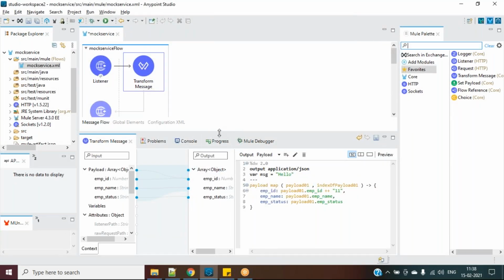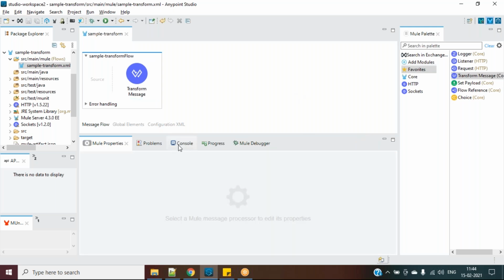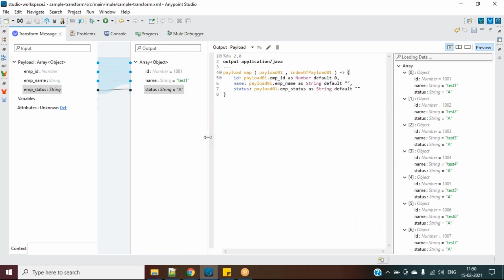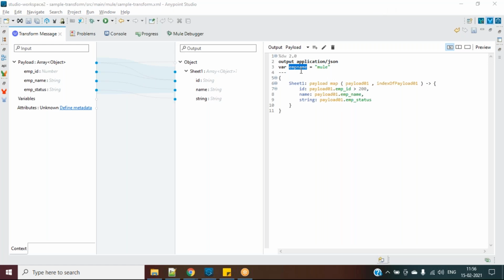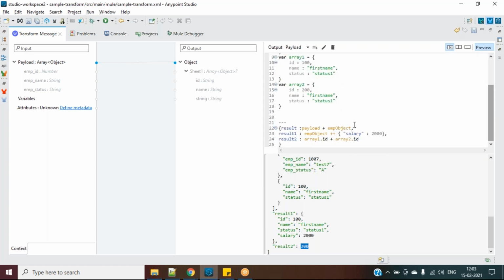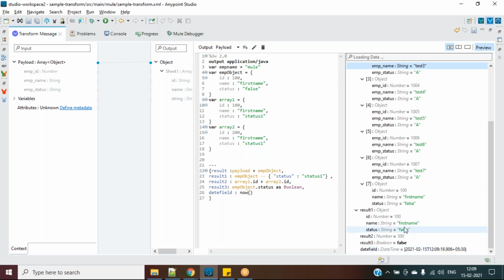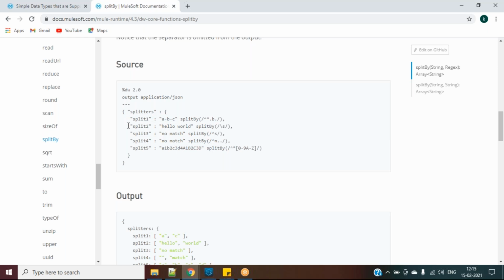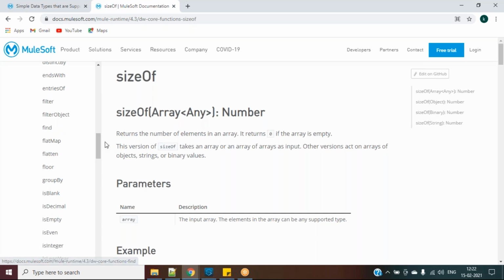MuleSoft Online Training Class 27 | Fast-Track MuleSoft Courses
Fast-Track Your Integration Career with MuleSoft Online Training!

The demand for skilled integration developers is soaring, and MuleSoft is leading the charge. Our expert-led MuleSoft Online Training will equip you with the practical skills and knowledge needed to build powerful API solutions and ace the MCD Level 1 certification.

Course Takeaways:

Understand MuleSoft & API-led Connectivity
Design, Build & Deploy APIs using Anypoint Platform
Deep dive into DataWeave scripting & flow controls
Work on real-time, industry-based projects
Complete preparation for MuleSoft Certified Developer (MCD Level 1)

Instructor-Led Live Training
Hands-On Labs & Assignments
Resume Polishing + Interview Readiness
Lifetime Access to Course Materials
Certification Assistance Until You Pass

Ideal for:

• IT Professionals seeking career growth
• Developers moving into integration roles
• Fresh graduates aiming for high-paying tech jobs
• Anyone committed to MuleSoft certification success

📅 Upcoming Batches Filling Quickly – Reserve Your Seat Now!